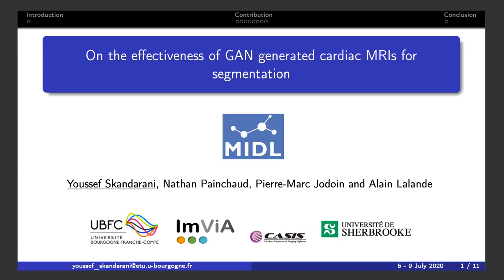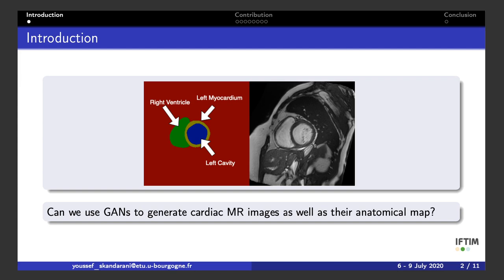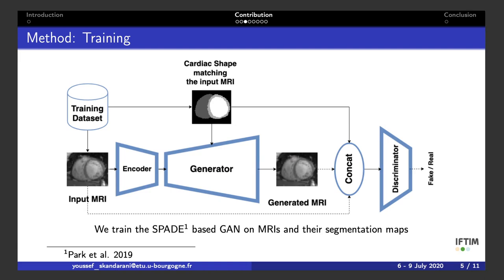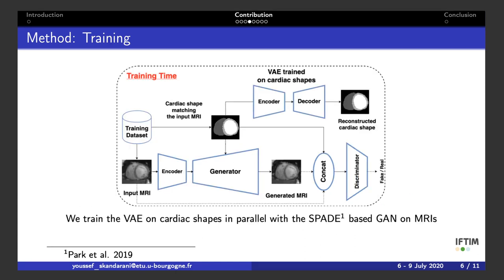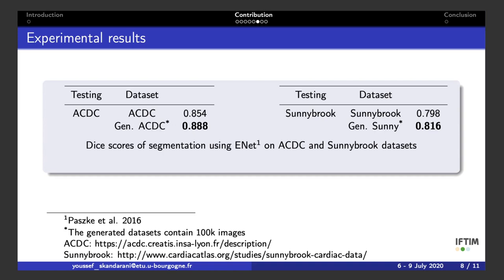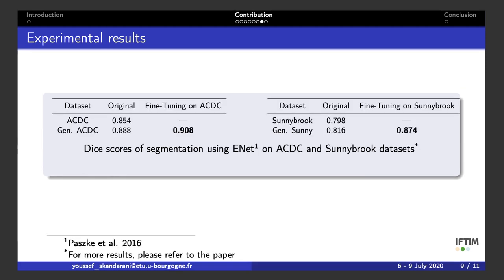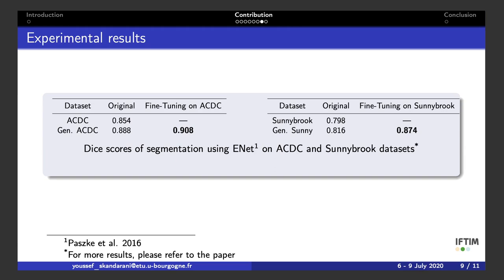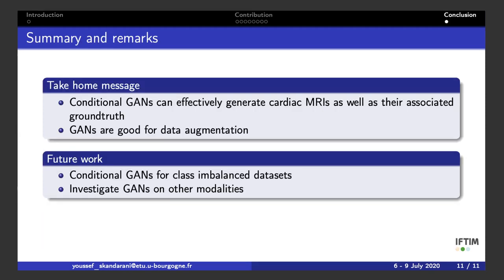MIDL 2020, S118, Skandarani et al. Short presentation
S118 - On the effectiveness of GAN generated cardiac MRIs for segmentation

Youssef Skandarani, Nathan Painchaud, Pierre-Marc Jodoin, Alain Lalande

Abstract: In this work, we propose a Variational Autoencoder (VAE) - Generative Adversarial Networks (GAN) model that can produce highly realistic MRI together with its pixel accurate groundtruth for the application of cine-MR image cardiac segmentation.  On one side of our model is a Variational Autoencoder (VAE) trained to learn the latent representations of cardiac shapes.  On the other side is a GAN that uses  ”SPatially-Adaptive (DE)Normalization” (SPADE) modules to generate realistic MR images tailored to a given anatomical map.  At test time, the sampling of the VAE latent space allows to generate an arbitrary large number of cardiac shapes, which are fed to the GAN that subsequently generates MR images whose cardiac structure fits that of the cardiac shapes.  In other words, our system can generate a large volume of realistic yet labeled cardiac MR images.  We show that segmentation with CNNs trained with our synthetic annotated images gets competitive results compared to traditional techniques.      We also show that combining data augmentation with our GAN-generated images lead to an improvement in the Dice score of up to 12 percent while allowing for better generalization capabilities on  other datasets.